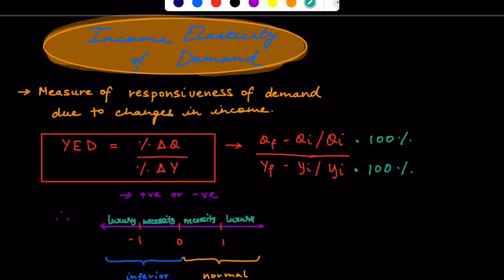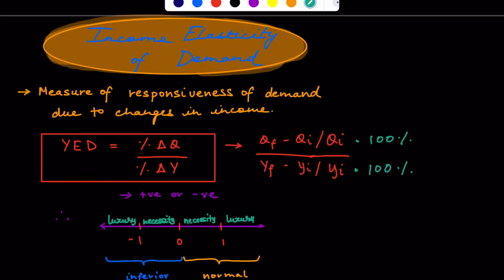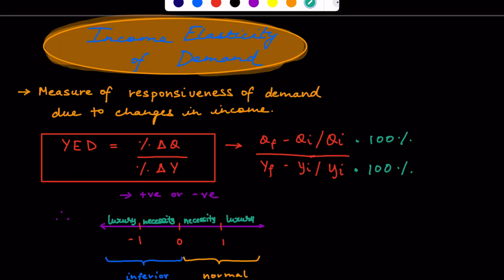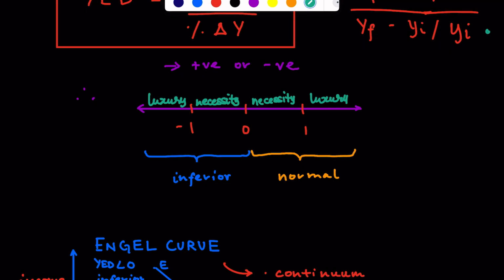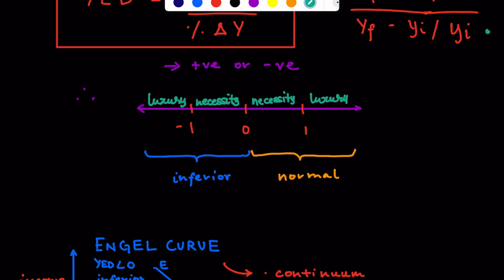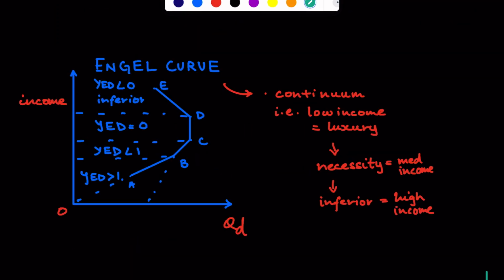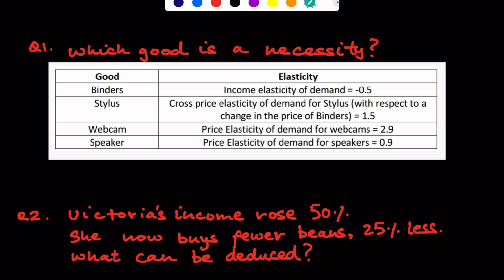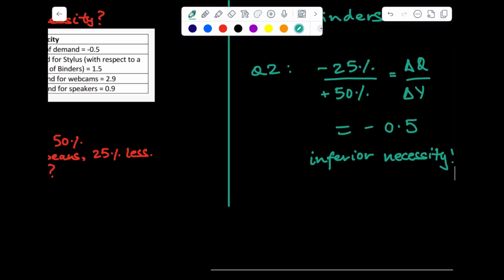Income Elasticity of Demand in 10 Minutes!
Explanation of income elasticity of demand, well broken down.